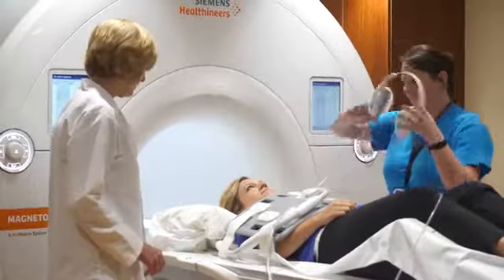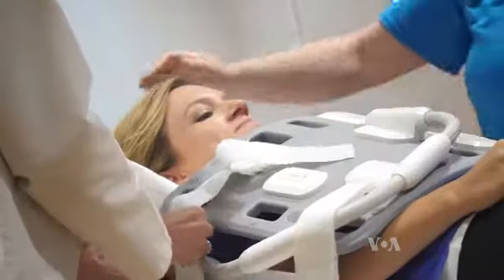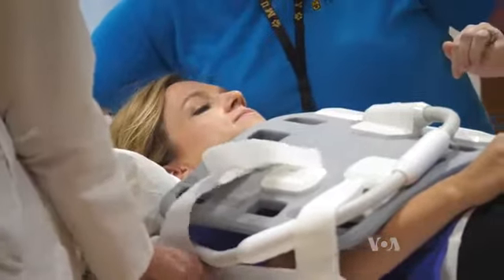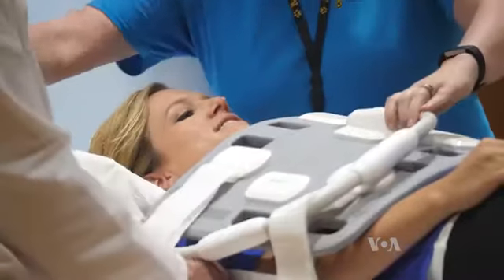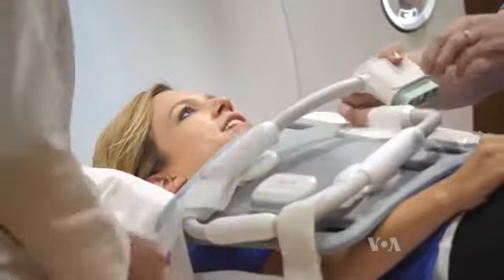Missouri University Sets On a Mission To Make a Better MRIs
When people get magnetic resonance imaging scans, known as MRI's, they spend a long time in a tube with very little head room. The procedure is especially difficult for people who are claustrophobic. At the University of Missouri, researchers are working to make the experience better for both doctors and patients.